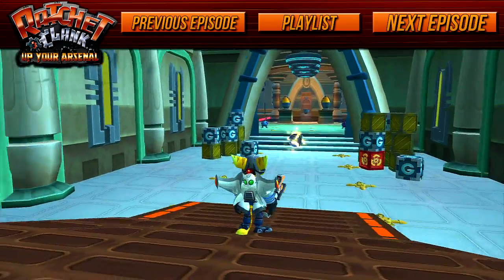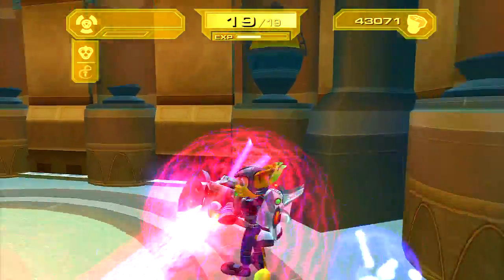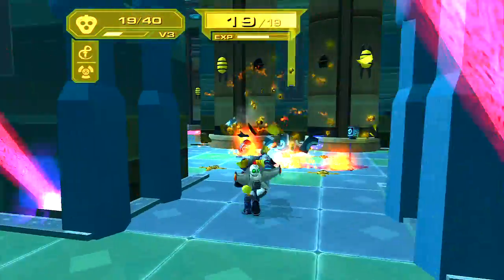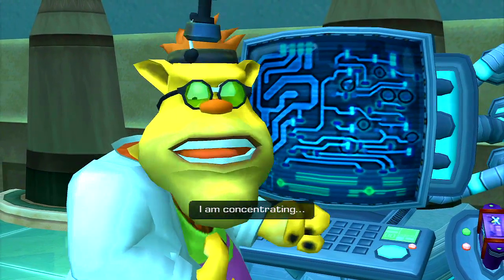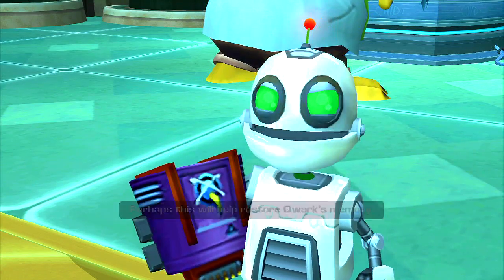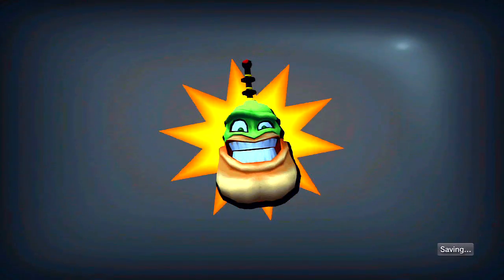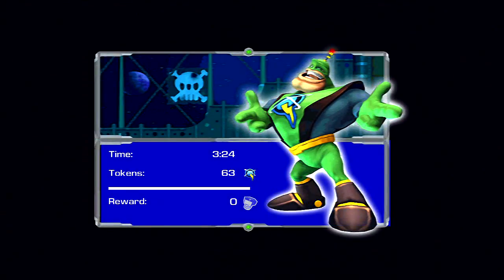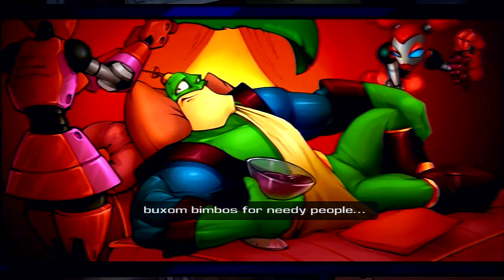Ratchet and Clank 3: Up Your Arsenal (HD Collection) - Episode 3